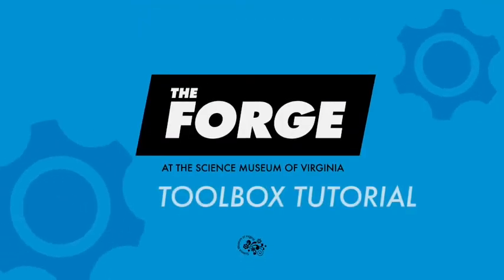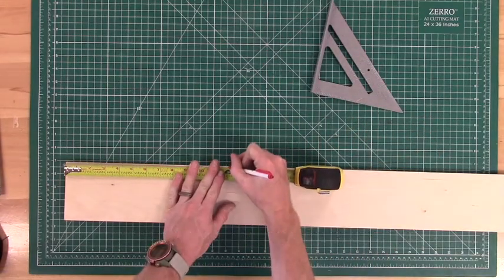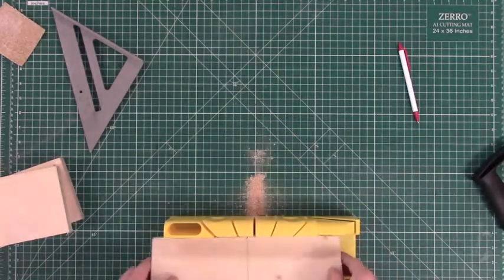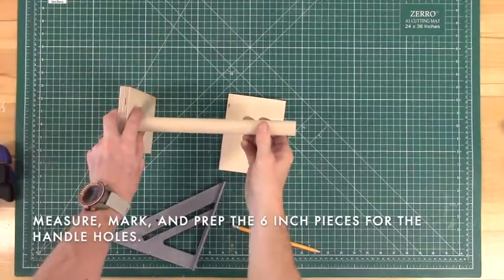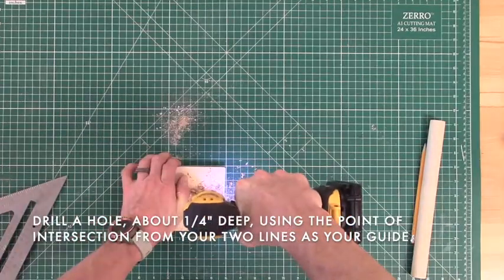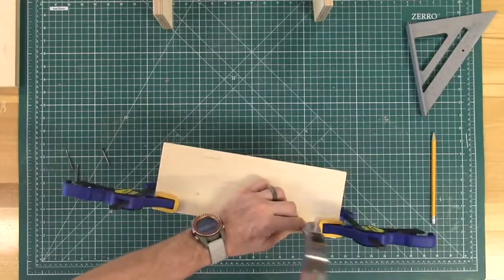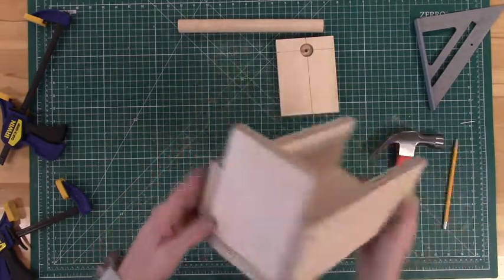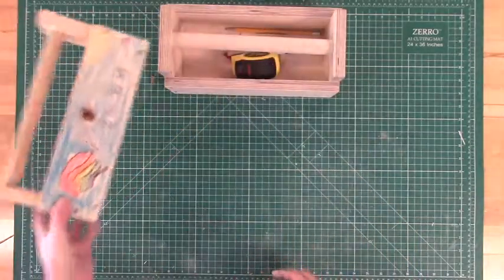Maker Mindset: Toolbox Tutorial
Got a few minutes, some scrap wood, and a couple of basic tools? Build this quick toolbox to help with tool organization or just for fun! This is a great woodworking project for practicing measuring, cutting, drilling, and hammering.

Have fun and keep making!